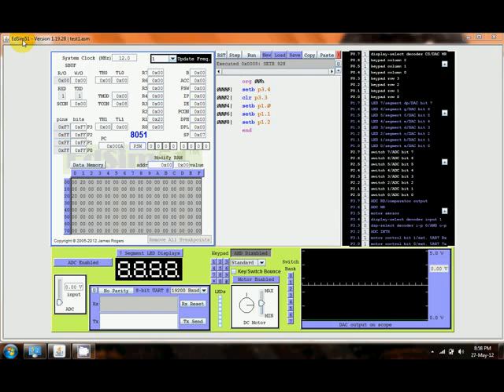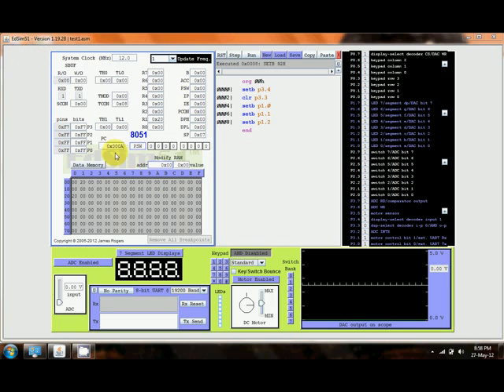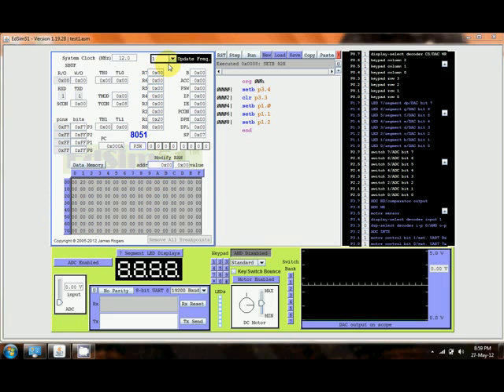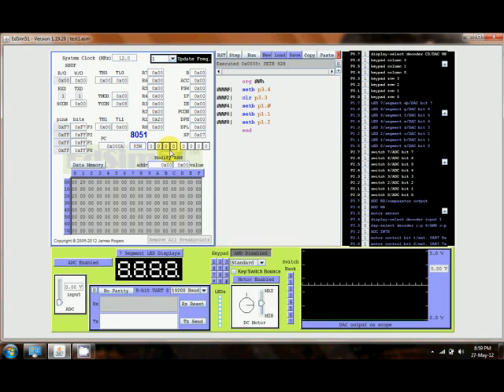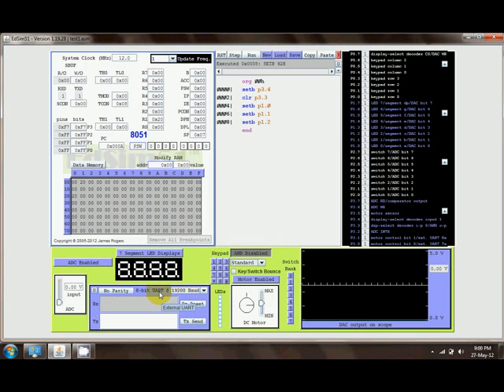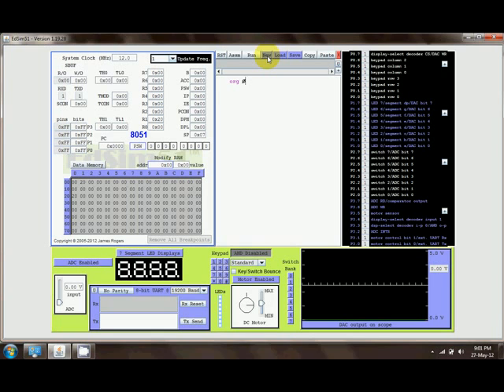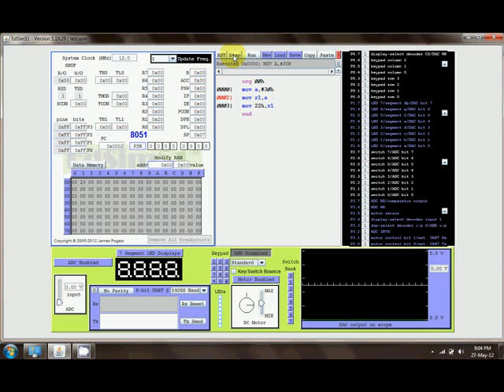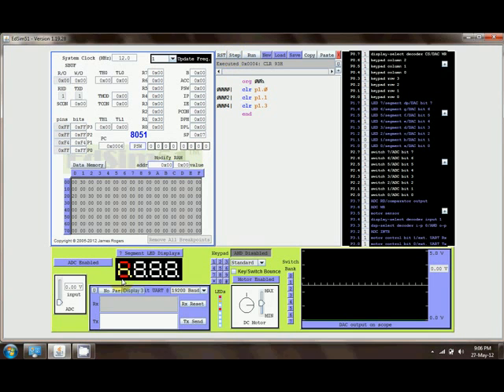8051_simulator.flv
And to donwload the simulator(ed sim 51) :JUst 181 kb(no installation and download in just 5 seconds):